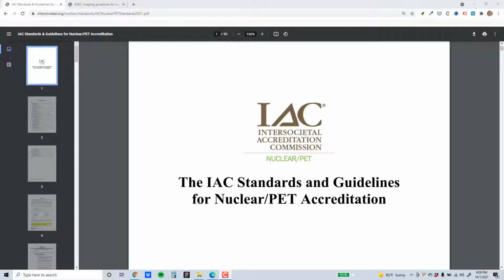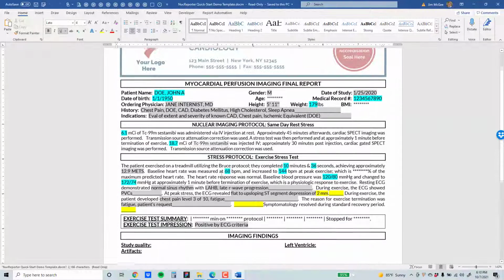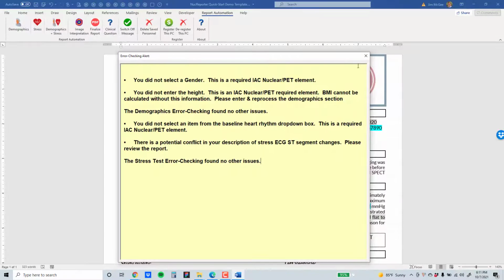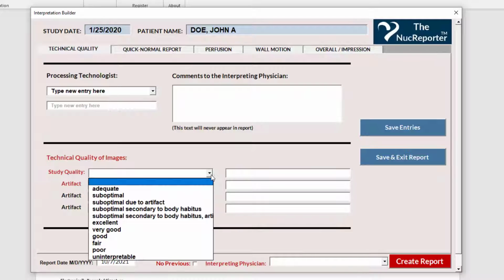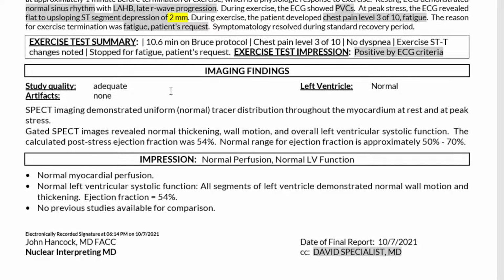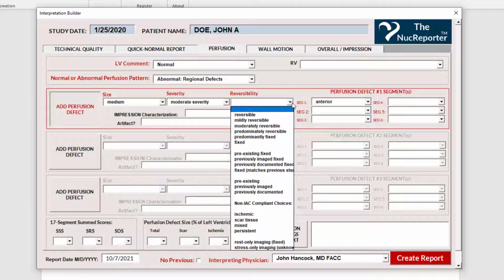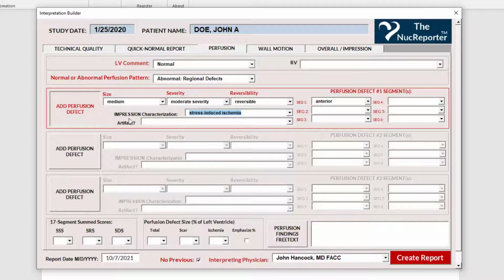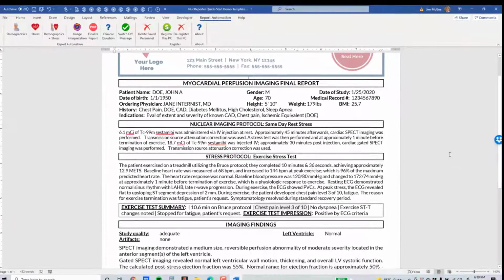How Does The Error Checking Work?